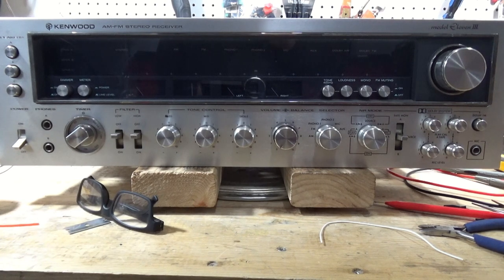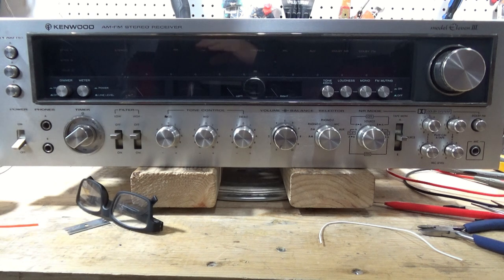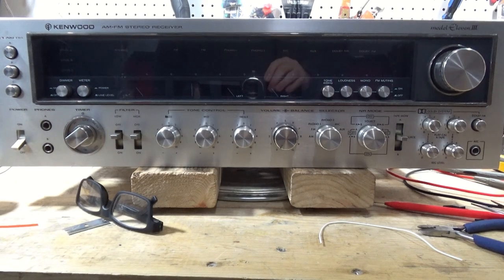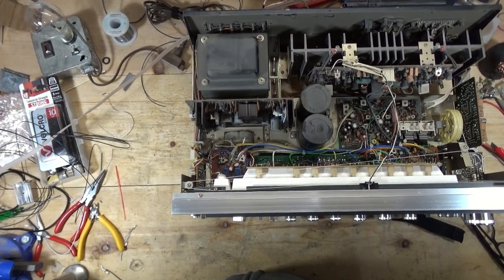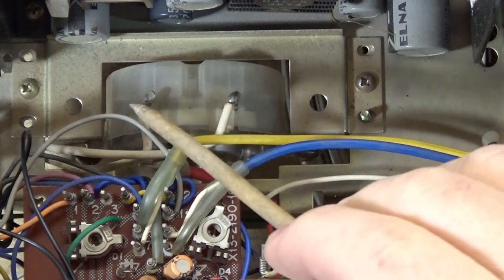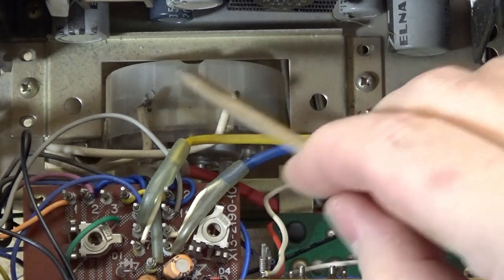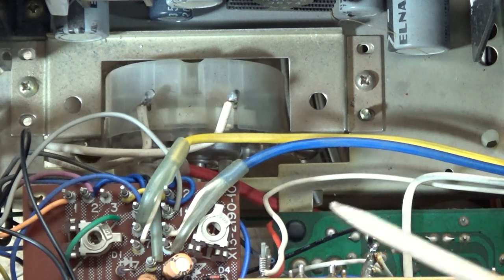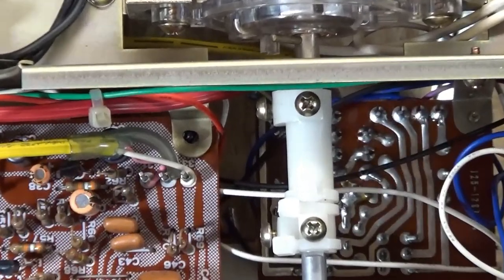Broken Kenwood Eleven III Stereo Receiver Timer Repair - A Few Options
Not an exhaustive list, but a few things to consider trying when confronted with a Kenwood timer that isn't working properly.